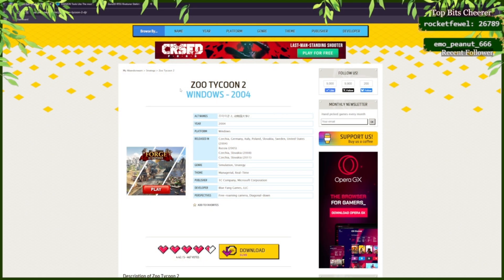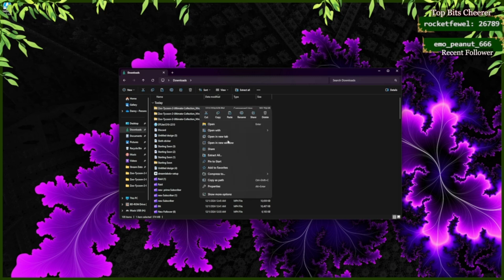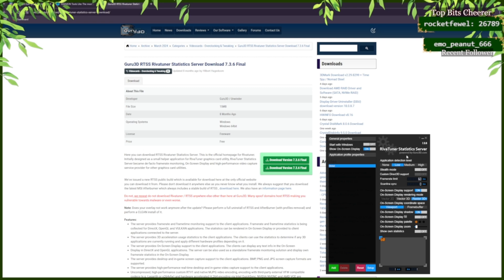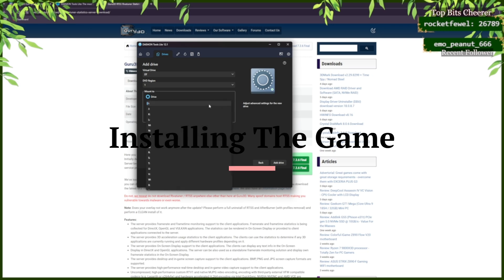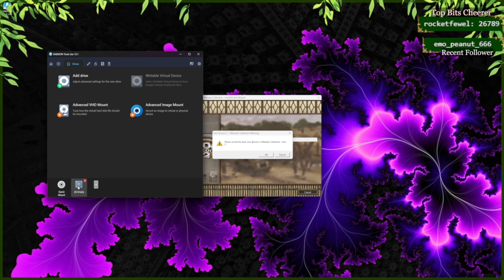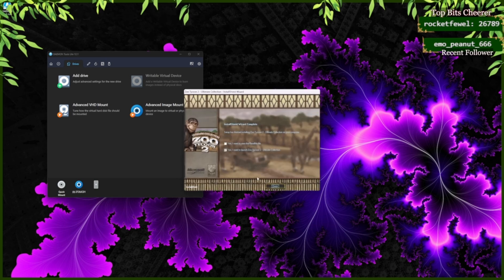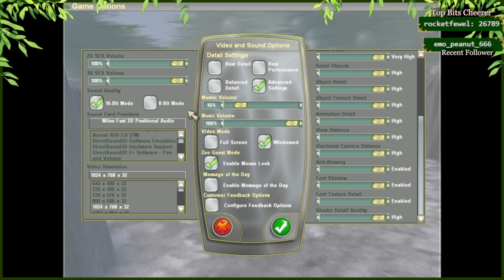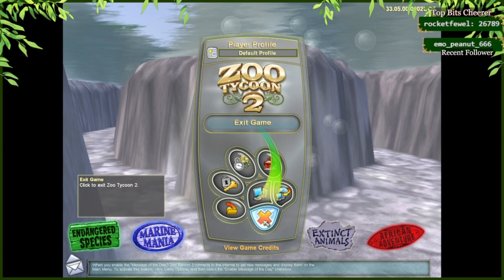Tutorial Download Zoo Tycoon 2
A step by step tutorial on how to download Zoo Tycoon 2 on Windows 11.